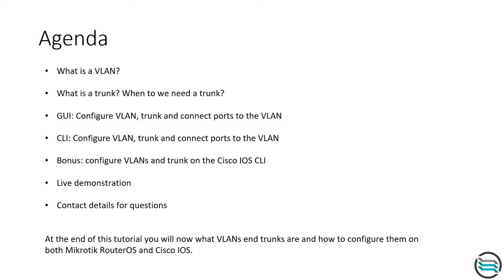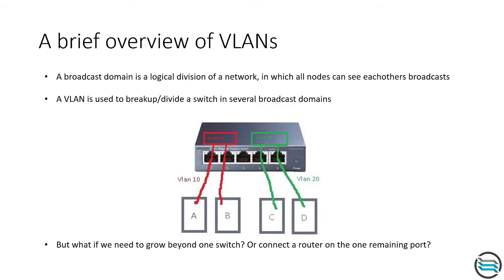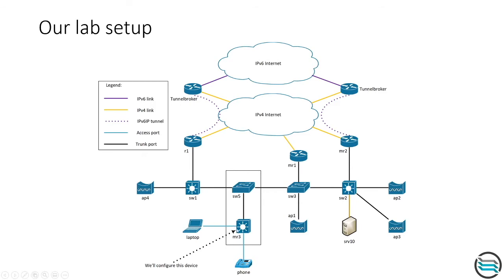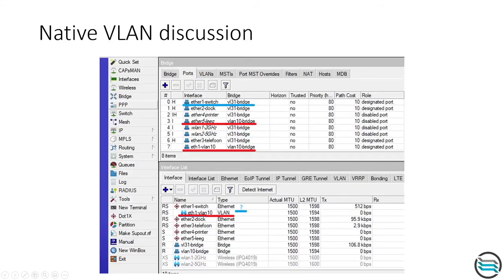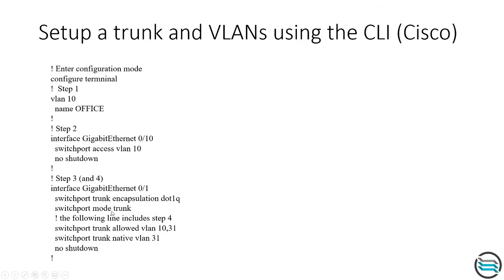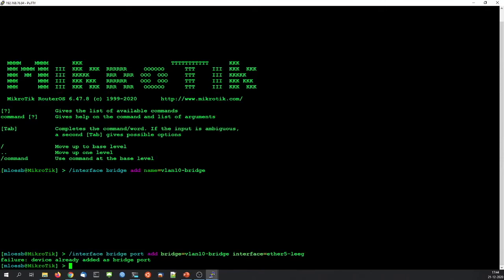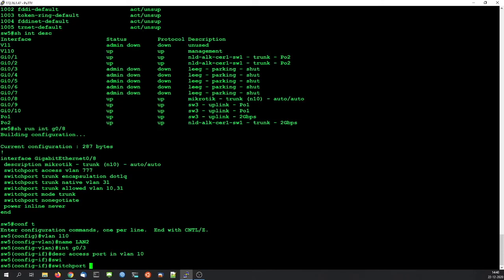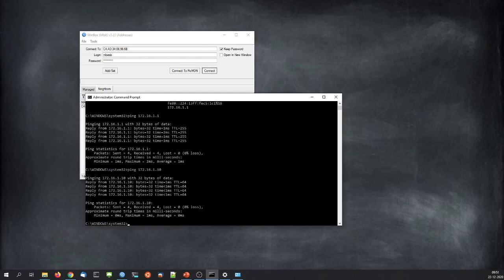Setup a trunk between a Mikrotik and a Cisco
In this video I explain how to configure VLANs and trunk interfaces on Mikrotik devices running RouterOS as well as Cisco switches running IOS.
I also explain the basics about VLANs, trunks, and the native VLAN.

0:00 Introduction
0:57 Agenda
2:08 Theory: VLANs
5:26 Theory: Trunk
9:06 Lab overview
10:03 Configuration via Winbox
14:48 Configuration via CLI
16:21 Configure VLAN and trunk on Cisco
18:03 Live demo - Winbox config
20:30 Live demo - CLI config
24:12 Live demo - Cisco config
27:09 Live demo - Connection test
30:29 Contact details for Q&A